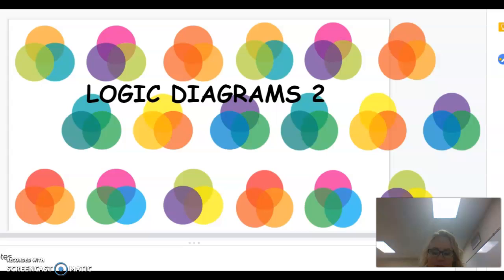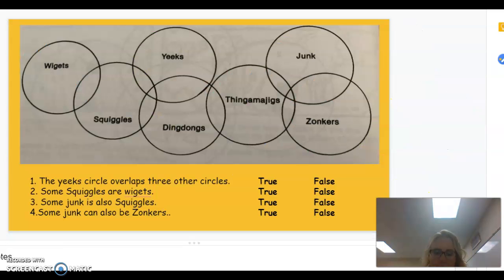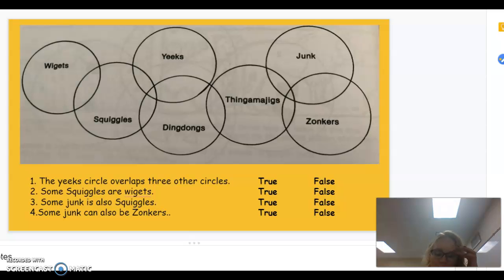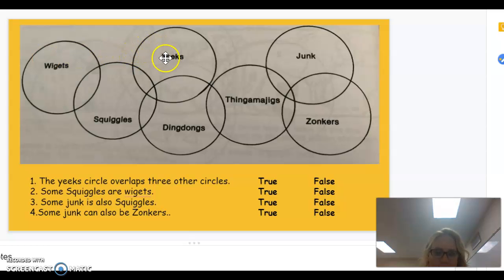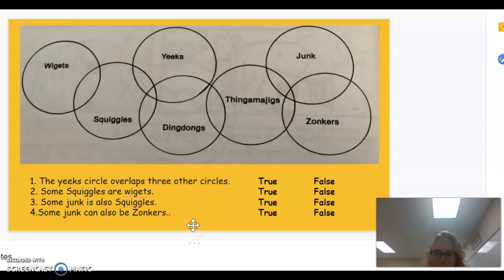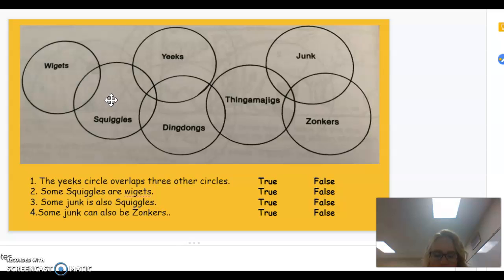5 Logic Diagrams #2